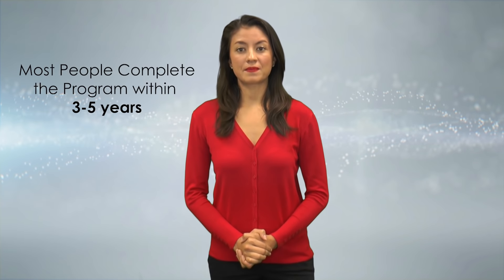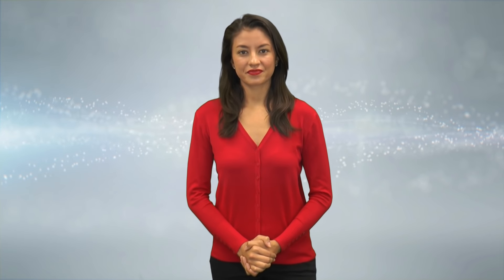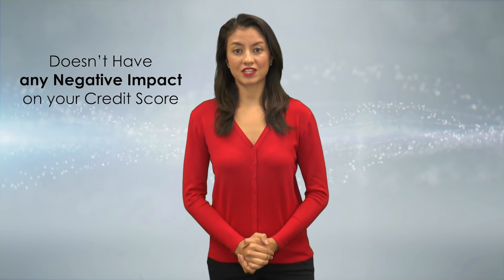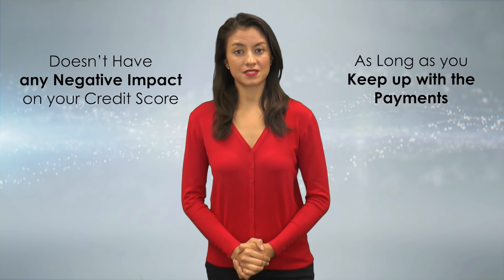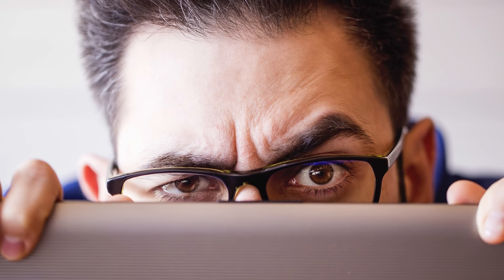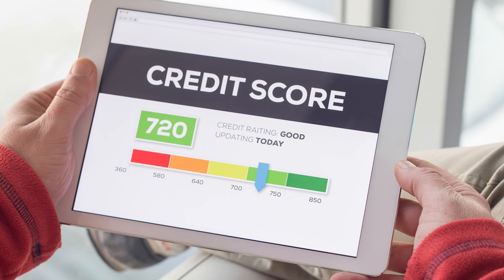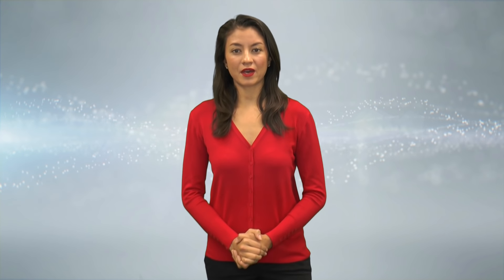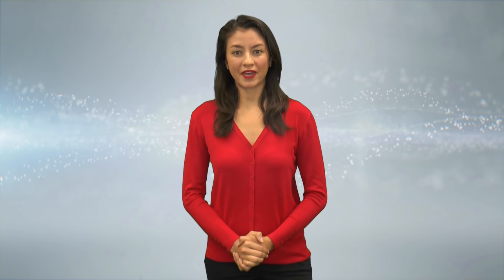How Does A Debt Management Program Work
With a debt management program, credit counselors negotiate with your creditors to accept a new payment plan and lower interest rates. Interests range from zero percent up to about eleven percent depending on the creditor.

All of the debts are consolidated into one monthly payment that works with your budget.

The large reduction in interest enables you to pay off the debt faster and more money each month goes towards principal. Most people complete the debt management program in about three to five years.

Enrolling in the program usually doesn’t have any negative impact on your credit score as long as you keep up with the payments. In fact, many people with low credit scores at the start of the program usually see their credit improve by completion. Since your creditors agree to the payment plan, it helps you build a positive credit history as you pay off your debt.

The best way to find out if this solution will work for you is to speak with a certified credit counselor who will evaluate your finances. If a debt management program is your best option, they can help you enroll. Otherwise, they’ll let you know which solution you should pursue.

If you enroll in a debt management program, the credit card accounts you include will be frozen and you will not be able to use those cards. In many cases, you can also include medical debt and payday loans.

Debt management plans are a great way to help your family get out of debt and continue to reach your financial goals.

We are A- plus rated by the better business bureau and have helped thousands of people become financially stable.

So, don’t struggle any longer, give us a call. When life happens, we’re here for you.